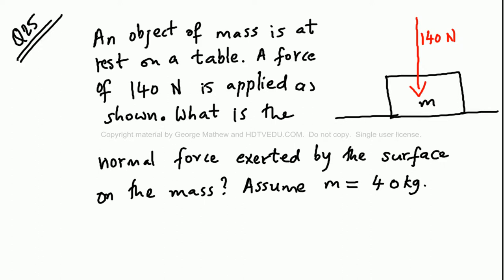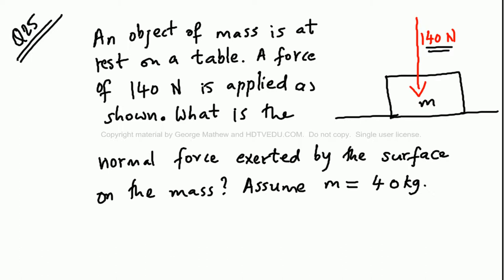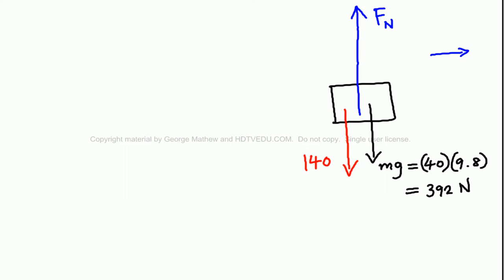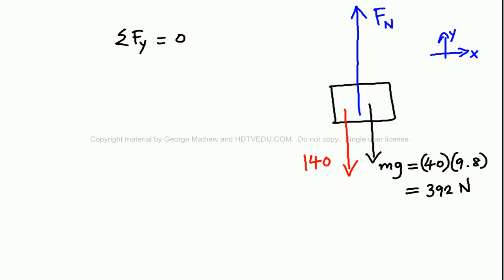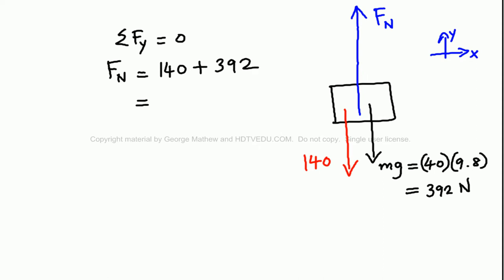25 of 100 | Must Know Physics Problems & Review for Finals | Experience Success | HDTVEDU 1735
We are your partners.  Say a good word for us to your friends/teachers.  Half our educational videos are free to the public (some restrictions may apply).  Help advance availability of our FREE video content by renting  - Rentals are $0.99 for 90 days - Single User License.

Physics Mechanics Forces.  Calculation of Normal Force Free Body Diagram and Equation of Motion.

Authors:  George Mathew, Ph. D., N. N. Mathew, Ph. D., College Physics Mechanics Forces Final Exam

Abinesh Puthenpurackal